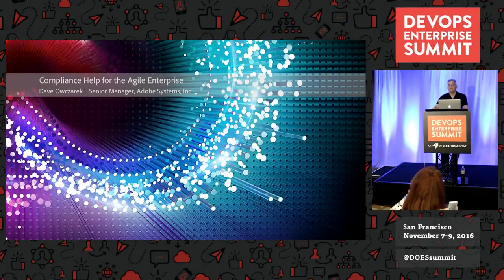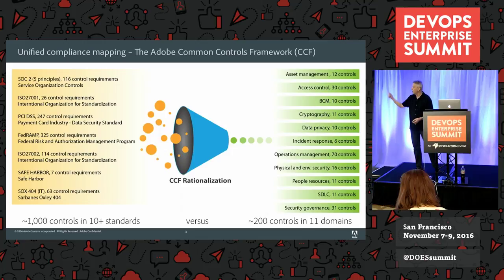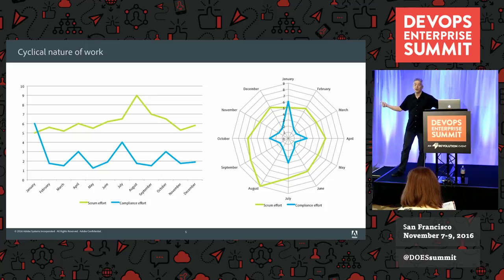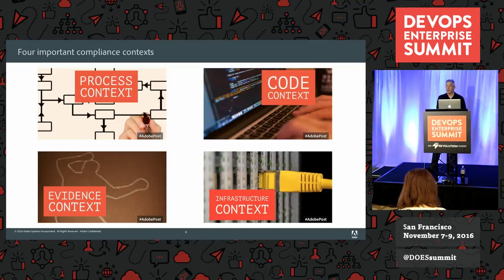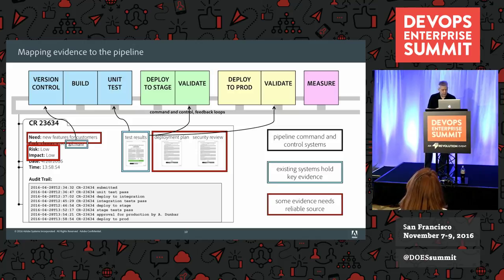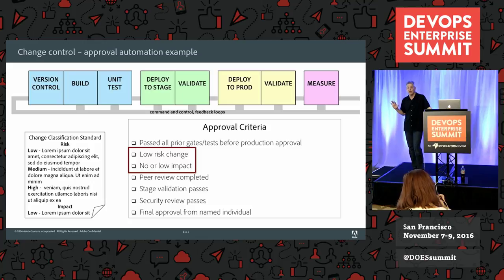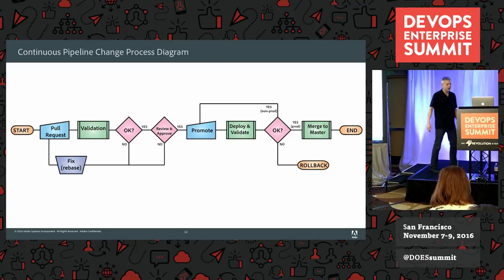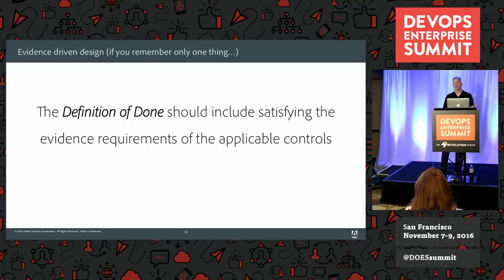Compliance Help for the Agile Enterprise - Adobe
Compliance Help for the Agile Enterprise

David Owczarek, Sr. Manager, Cloud Technology, Adobe Systems Incorporated

Implementing controls for SOCII, PCI-DSS, HIPPA and other compliance standards is complex, detail-oriented work. Doing that in an enterprise with agile teams makes it even harder. This talk offers several conceptual frameworks for implementing agile controls. By looking at each control from four different perspectives: code, process, infrastructure, and evidence, concrete requirements for the solution rapidly emerge. Controls are also grouped by their frequency – continuous or periodic. Periodic controls are used to examine the consumption of people’s time in a 12 month, forward-looking view. Finally, three hard truths about compliance work provide an emotional framework.

DOES16 San Francisco
DevOps Enterprise Summit